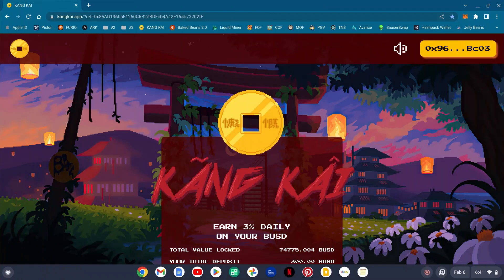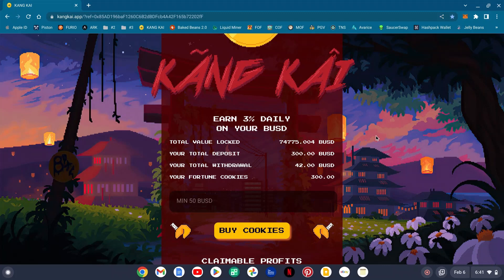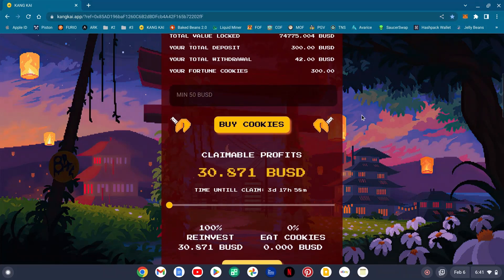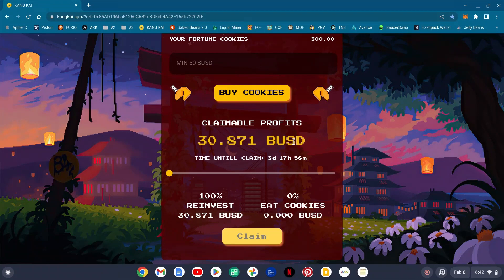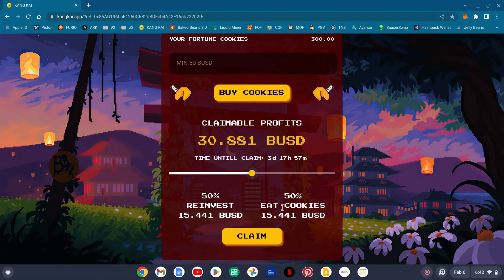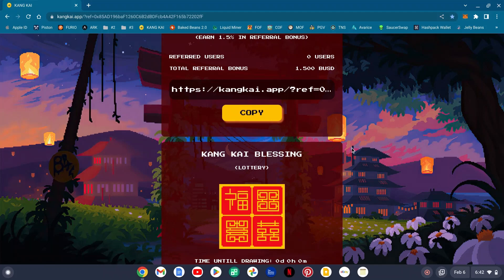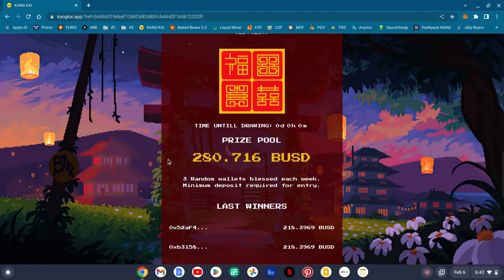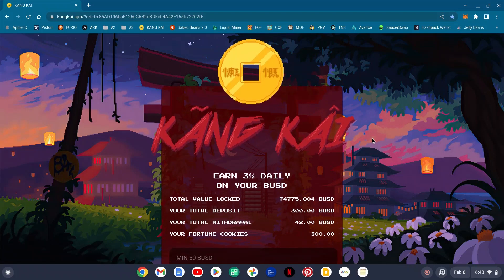KANG KAI QUICK UPDATE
I AM NOT A FINANCIAL ADVISOR. PLEASE DO YOUR OWN RESEARCH. NFA... DYOR

I AM NOT A FINANCIAL ADVISOR. PLEASE DO YOUR OWN RESEARCH.